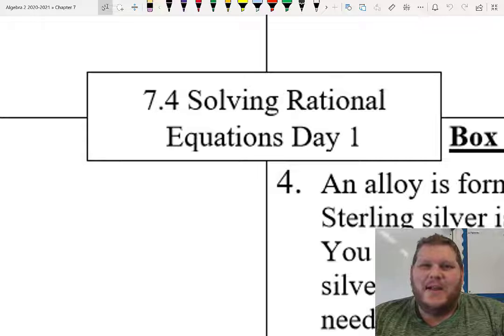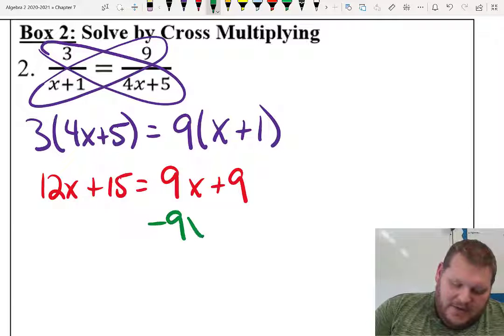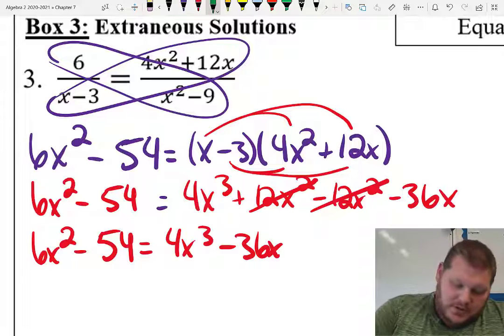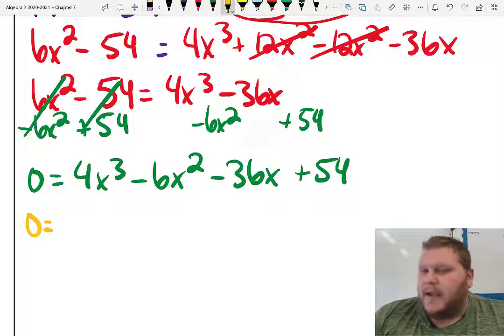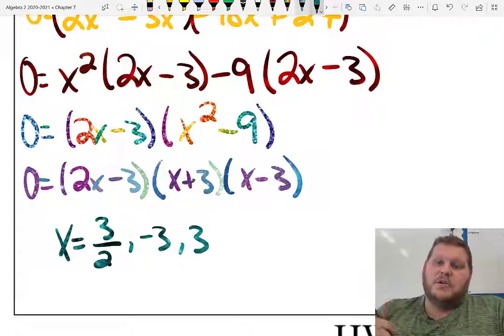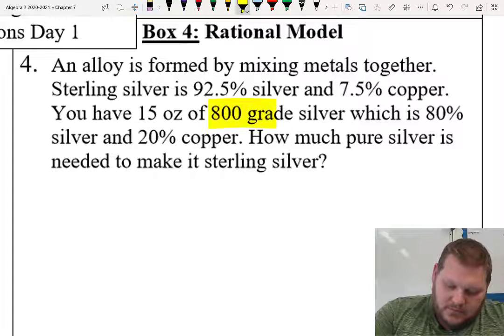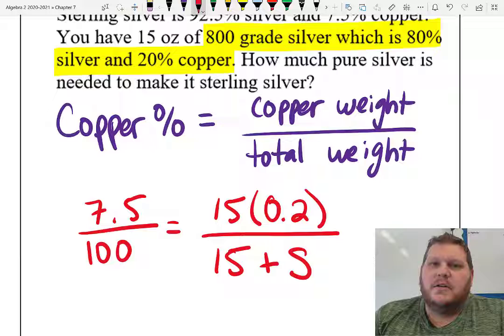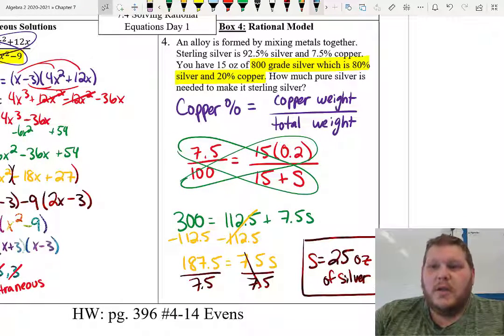7.4 Solving Rational Equations Day 1 Notes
This video serves as a tutorial for 7.4 Solving Rational Equations Day 1 Notes for Algebra 2.